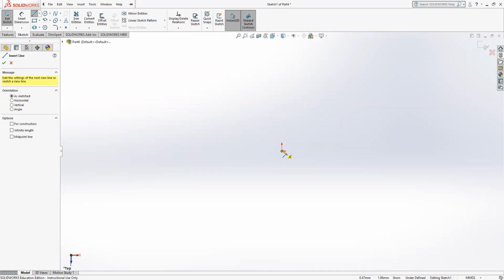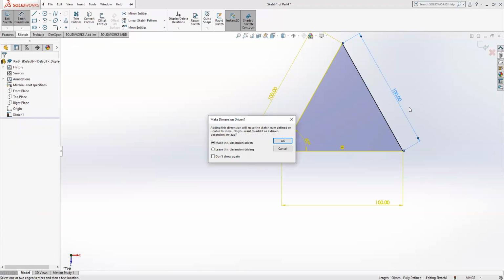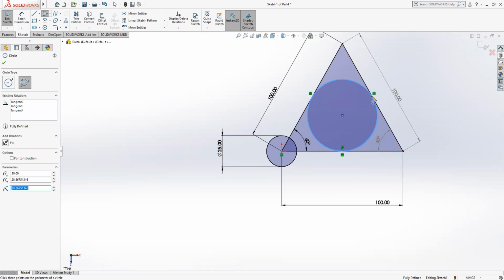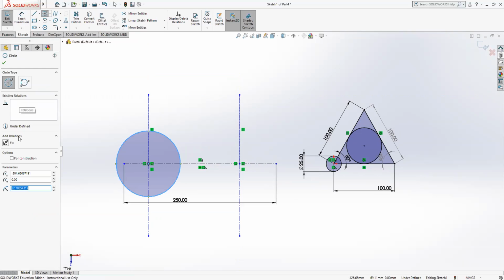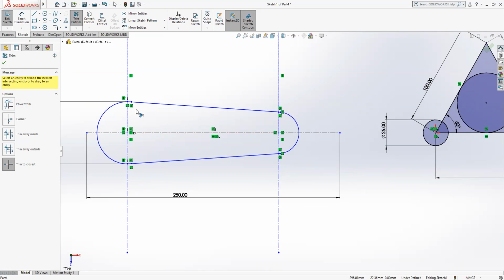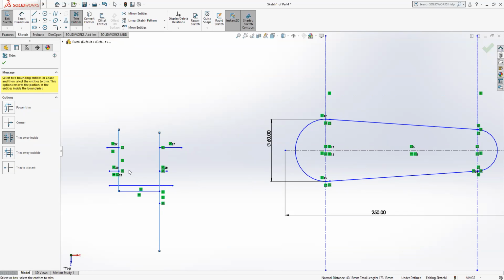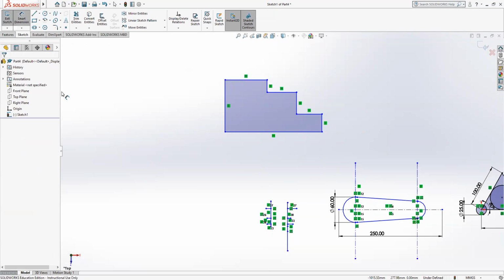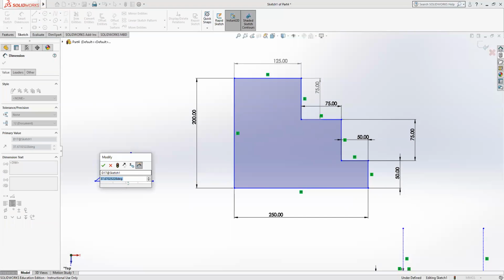Solidworks Week 1